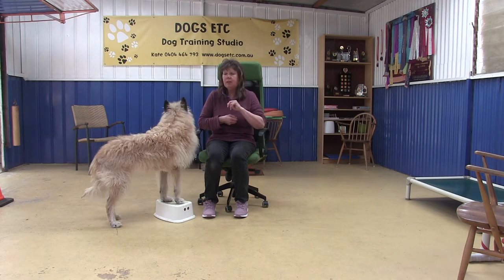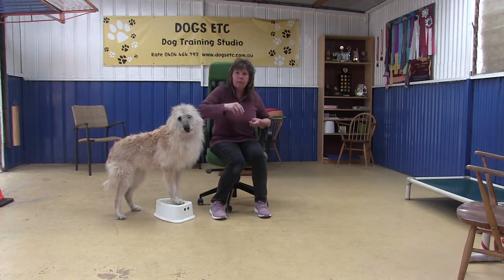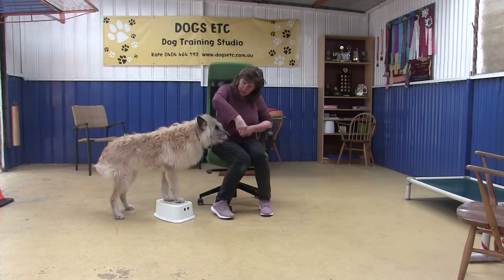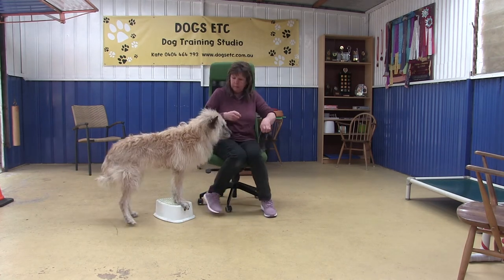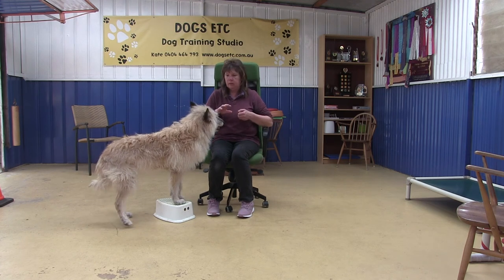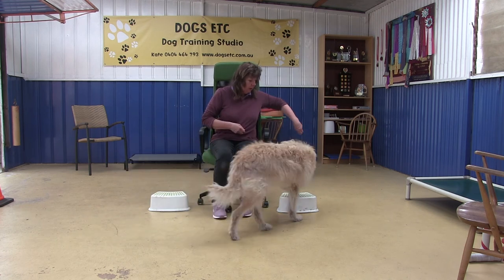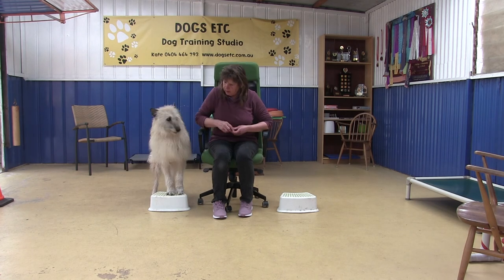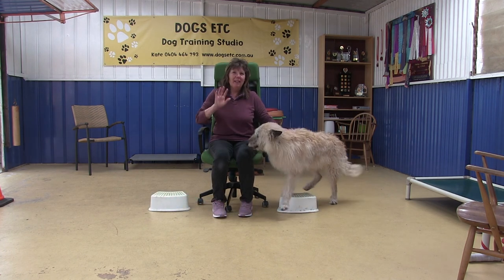Training Dog To Swing Into Heel From a Chair By Using a Pivot Box or Step Stool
This video shows how you can use a pivot box (step stool or similar) to teach your dog to swing their back end around and into position next to you, on left side or right side, if you are sitting in a chair.